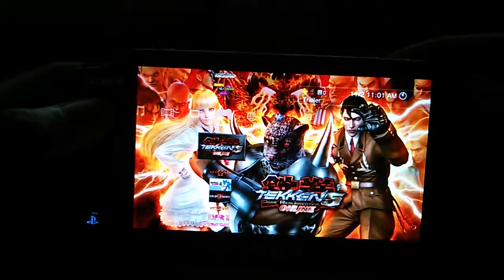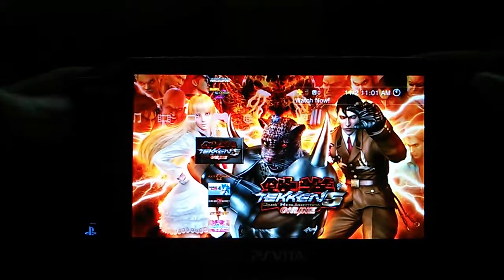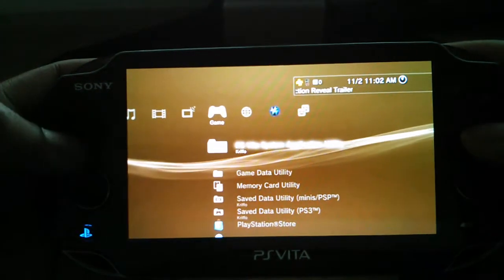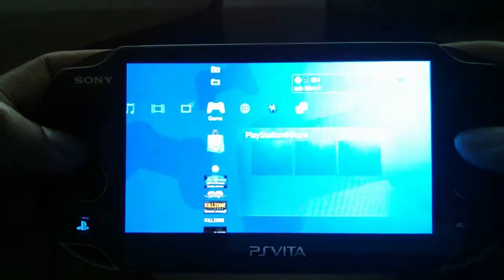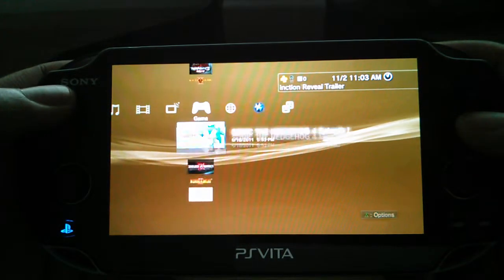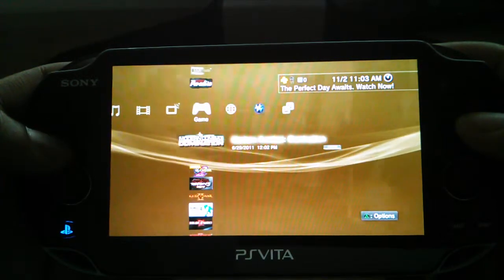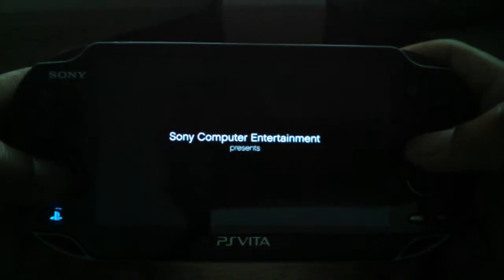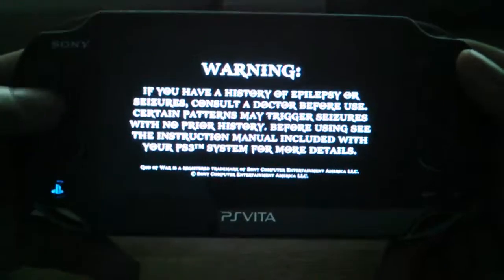God Of War 2 on PS VITA Remote Play